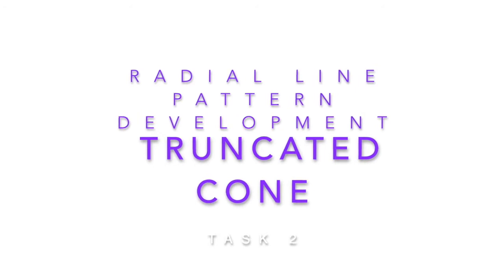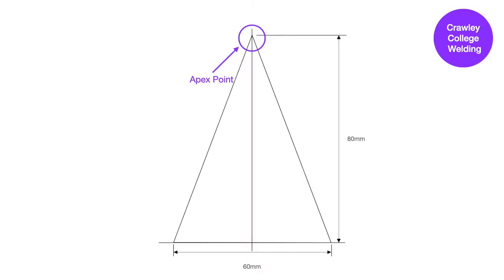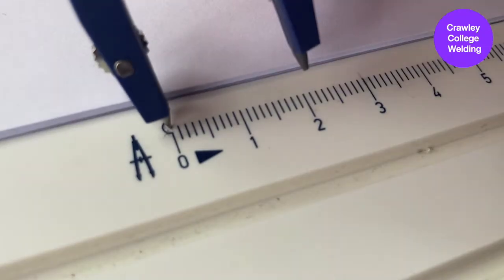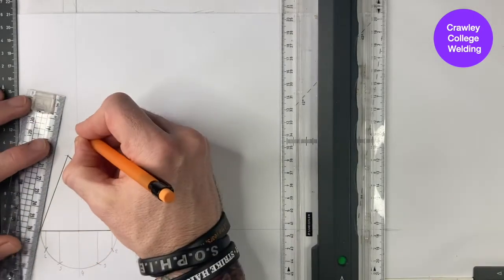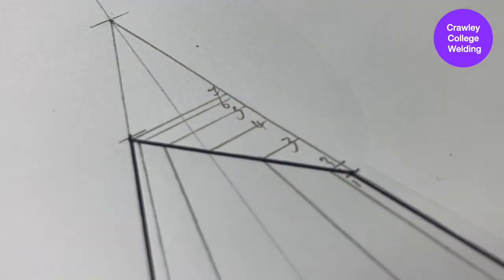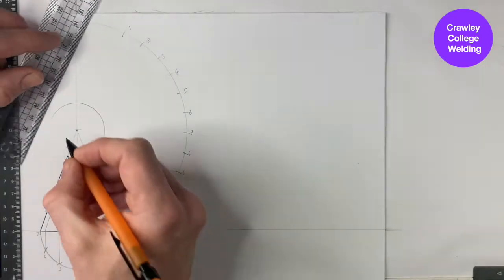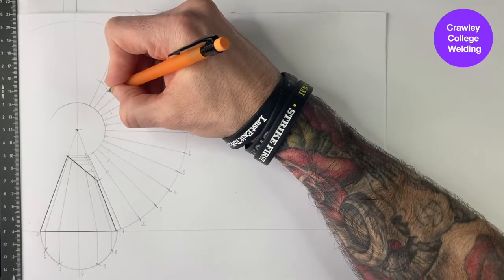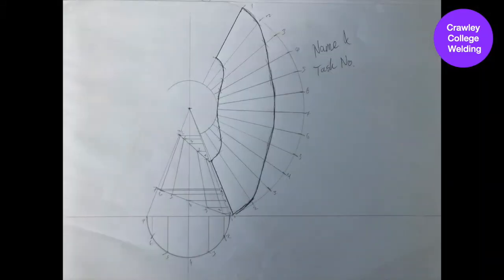Radial Line Task 2 - Truncated Cone